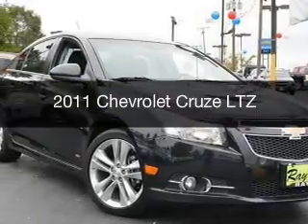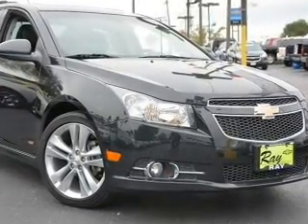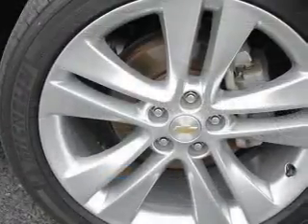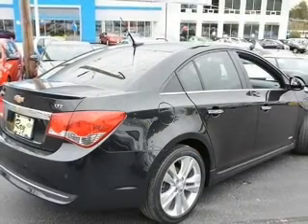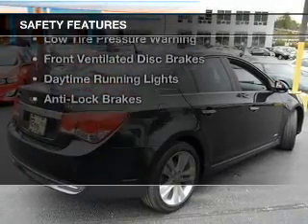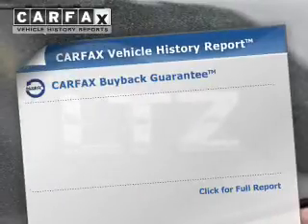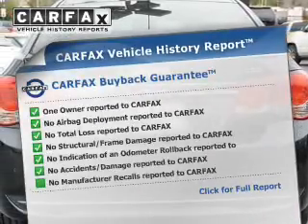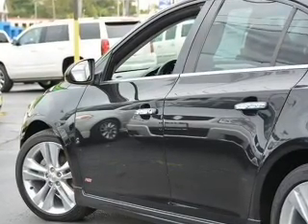2011 Chevrolet Cruze - Fox Lake IL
Ray Chevrolet

Year: 2011
Make: Chevrolet
Model: Cruze
Trim: LTZ
Engine: 1.4 liter inline 4 cylinder 16 valve
Transmission: 6-Speed Automatic
Color: Black
Mileage: 85051

Address:
39 N Route 12
Fox Lake, IL 60020